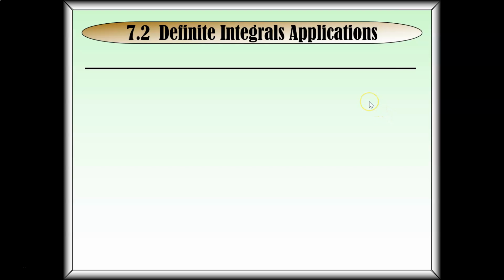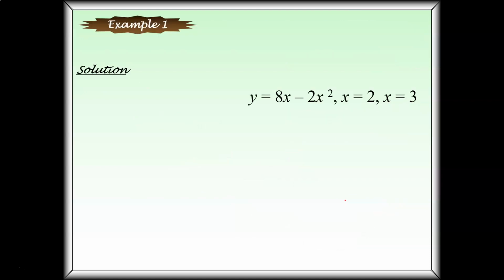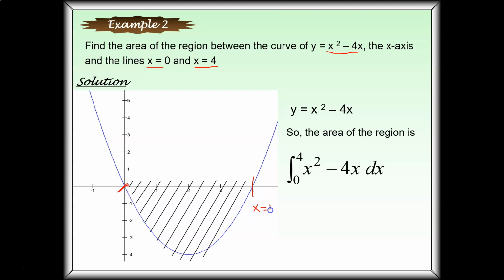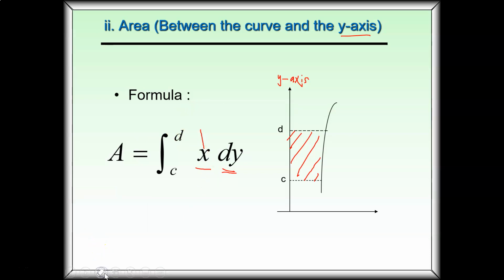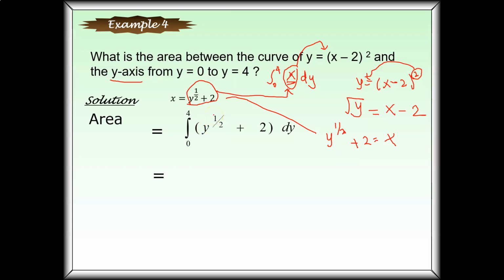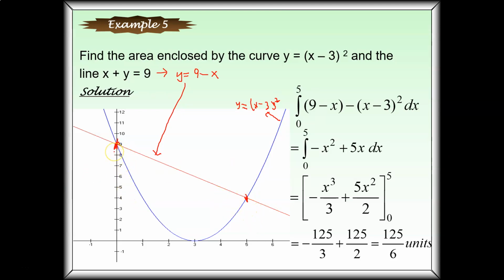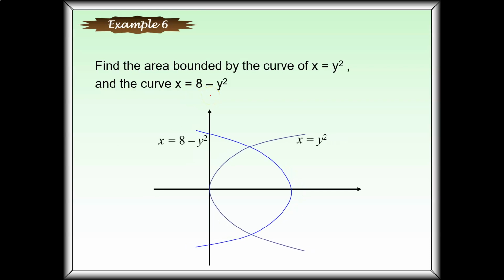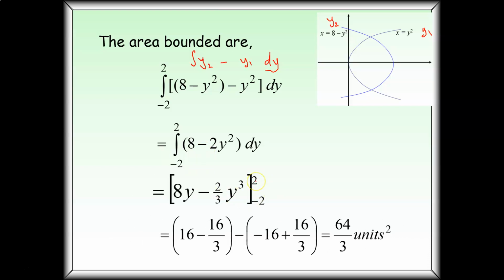Application of Definite Integral Area